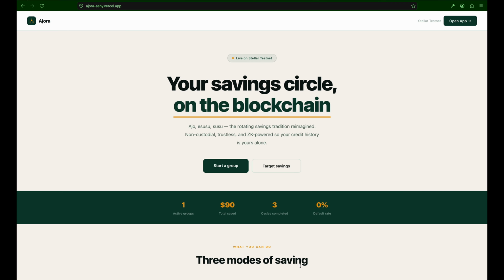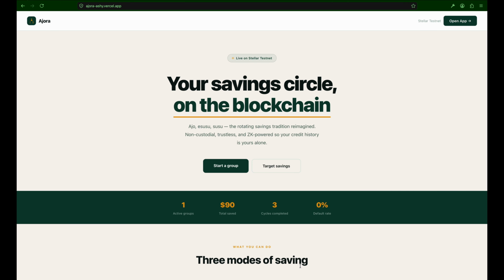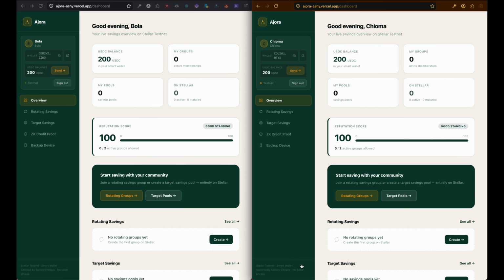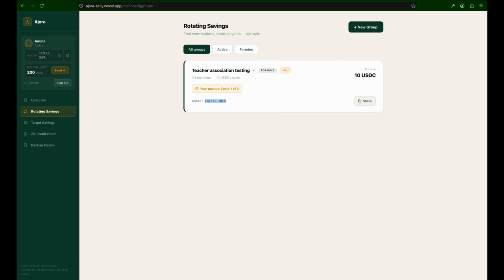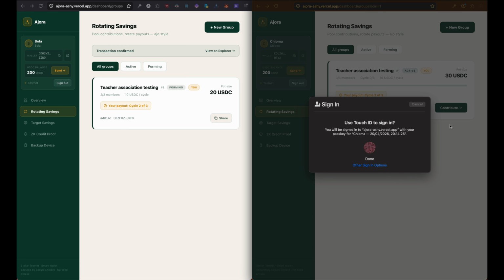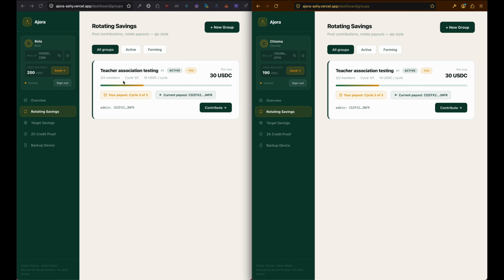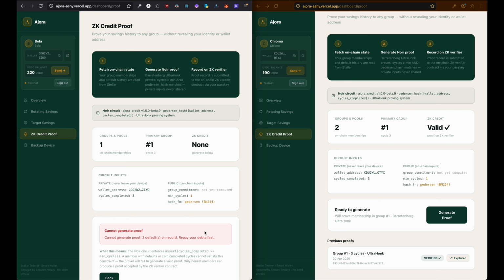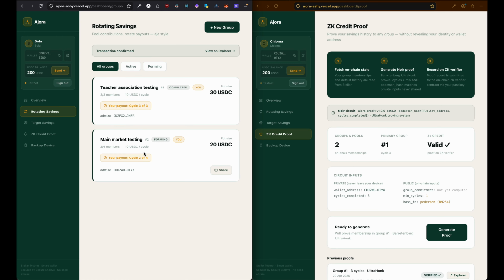Ajora — Trustless Rotating Savings on Stellar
West Africa's traditional savings circles (ajo, esusu, susu) — rebuilt on-chain so the money never disappears again.

Smart contracts handle contributions, payouts, and defaults automatically. An AI agent monitors groups and sends reminders. ZK proofs give members portable, privacy-preserving credit history.

No seed phrases. No organizer. No trust required.